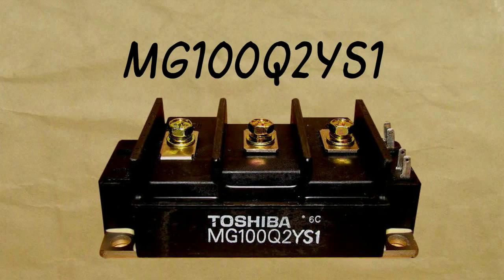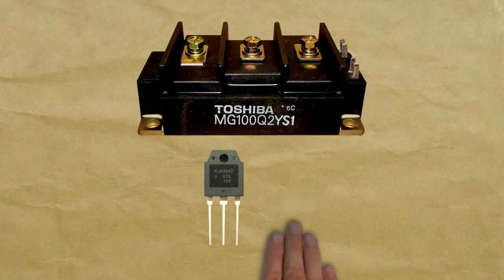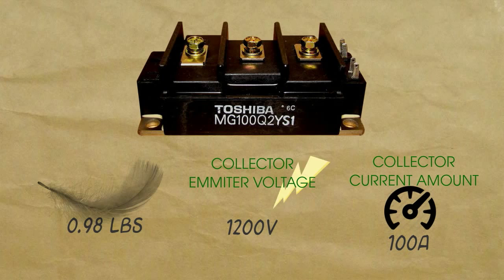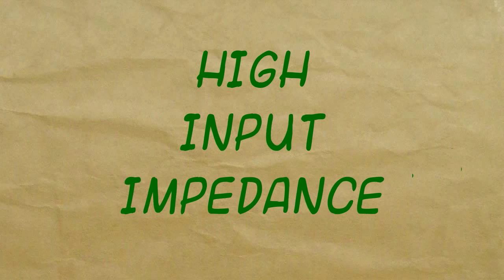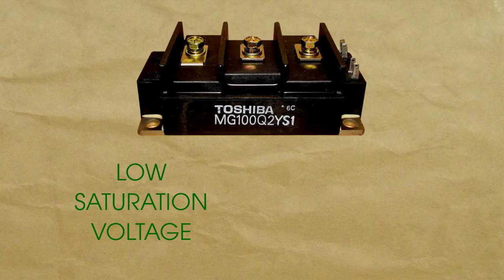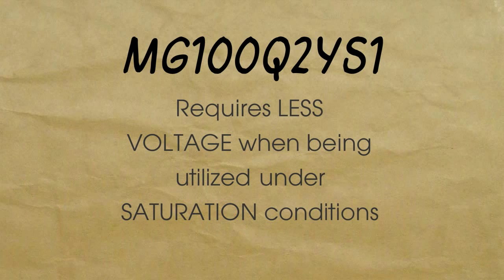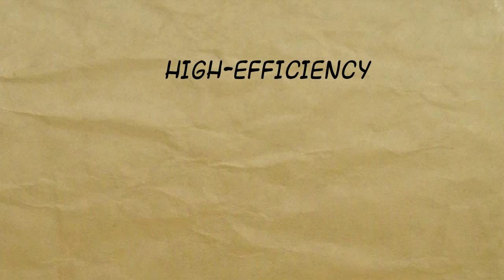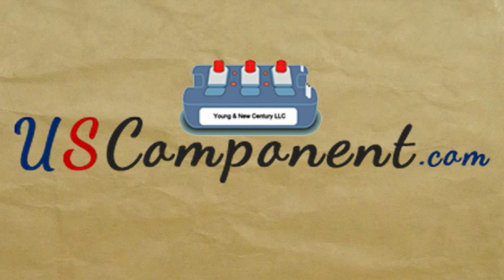MG100Q2YS1 Toshiba IGBT Power Module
MG100Q2YS1 is the best IGBT GTR Module to amplify the performance of your high power switching application. Manufactured by Toshiba, MG100Q2YS1 is a Silicon N channel IGBT that weighs a light weight of 0.98 lbs. with a collector emitter voltage of 1200V and a collector current amount of 100A.

MG100Q2YS1 has special features that can transform a low quality high power switching application into a juggernaut device. One of these features is its high input impedance. This means that its electrical impedance is faster compared to other modules.

Two standout features of MG100Q2YS1 are its low saturation voltage and enhancement mode. The low saturation voltage indicates that MG100Q2YS1 only requires less voltage when being utilized under saturation conditions. The enhancement mode, on the other hand, is the one that makes this Toshiba IGBT power module reliable and durable to use whether being operated on light or heavy operations.

High-efficiency, durability, and cost-effectiveness are benefits you can get once you use MG100Q2YS1.